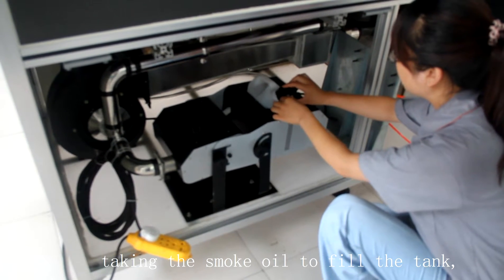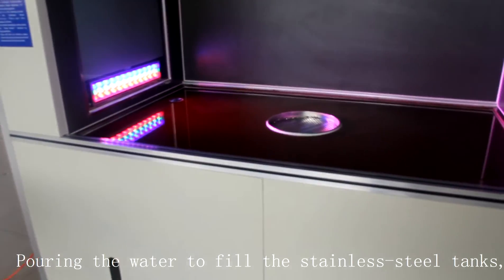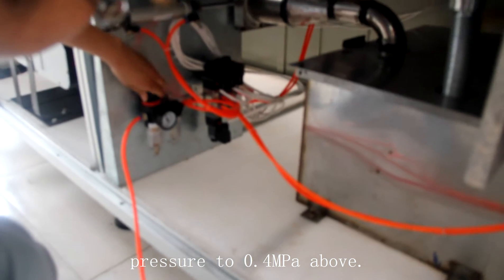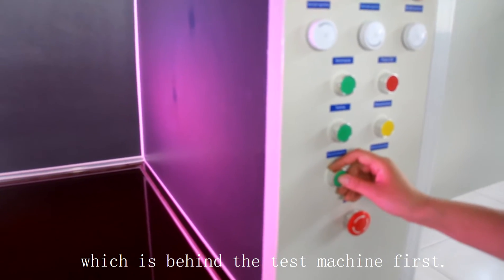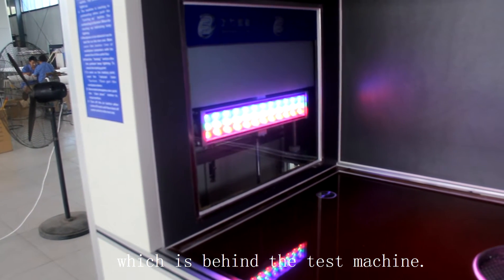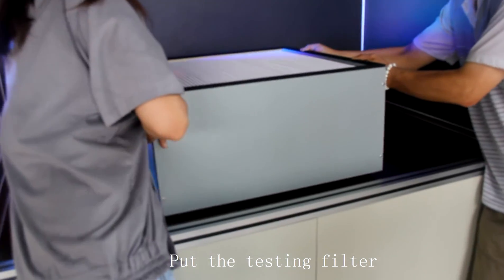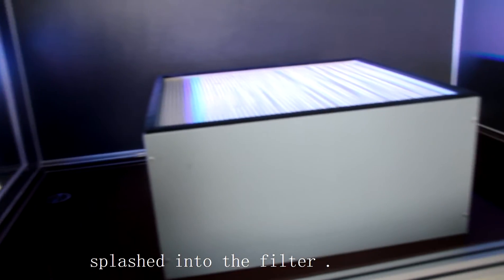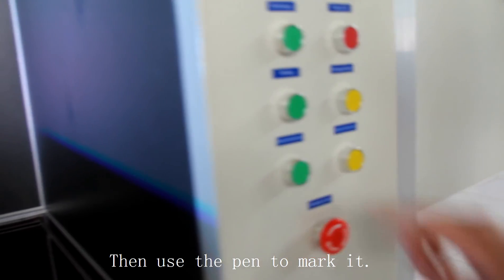HEPA filter leak tester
Hepa filters are the key point of high-efficiency cleaning air filtration system. The manufacturer must test each hepa filter before packaging and delivery. So far, the most popular test methods for hepa filter are photometer scanning and counter scanning. These two methods are popular, but high labor-consuming and in-efficient. Besides, filter in certain structure such as W-type can't be tested. Under this condition, the market call on an easy-operation, high-efficiency and reliable tester for leaking.
The machine is a new type leaking tester ,which is self developed and produced according to the theory that the mist can be filtered by hepa filter in the basic of mist leaking test by Xinxiang North Filter Co.,Ltd, complying with the demand of the market.